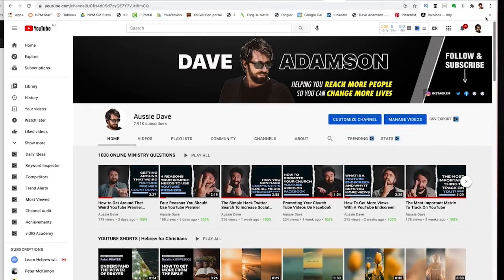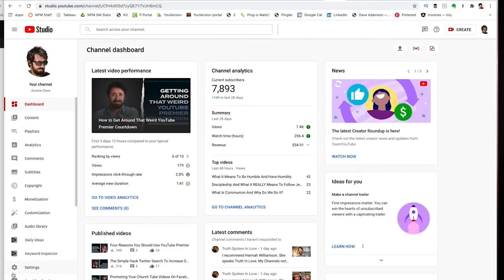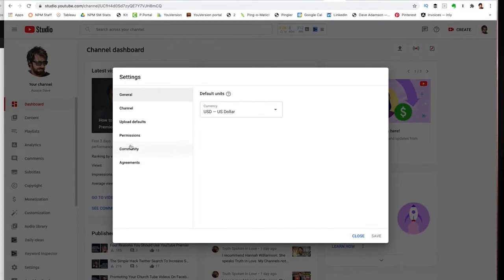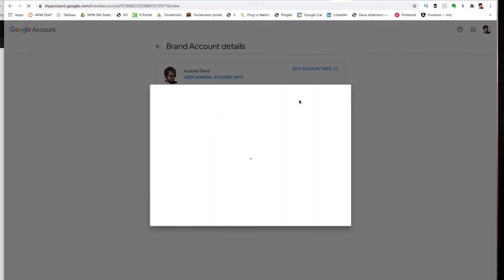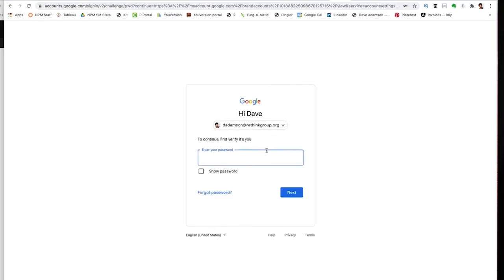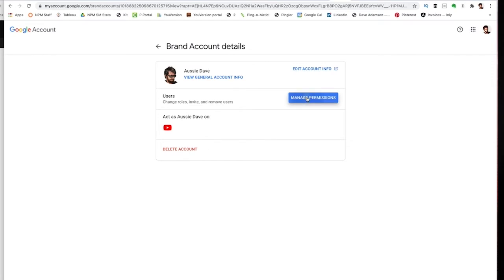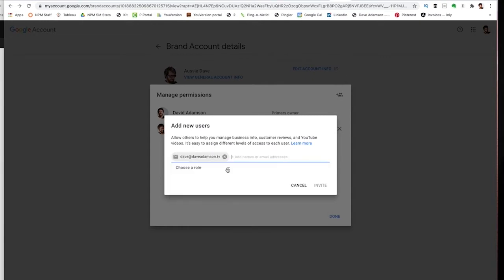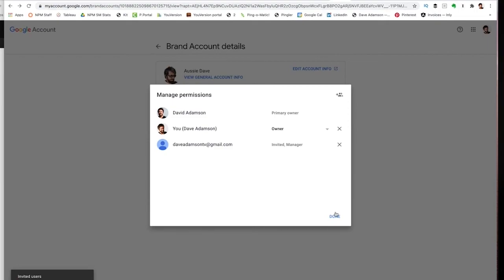How To Add Someone To Your YouTube Channel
Adding a new person to a role on your YouTube channel can be confusing ... so in this video, I walk you through step-by-step.

Here's my 52 Hebrew Words book
Here's my bible devotion book

MY GEAR
My camera of choice
YouTube mic for crispy audio
One ring light to rule them all